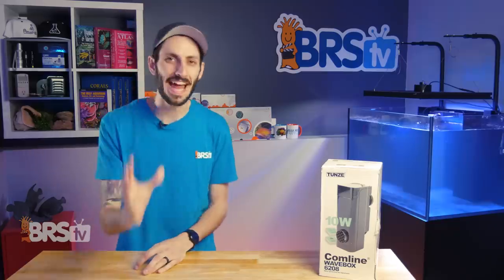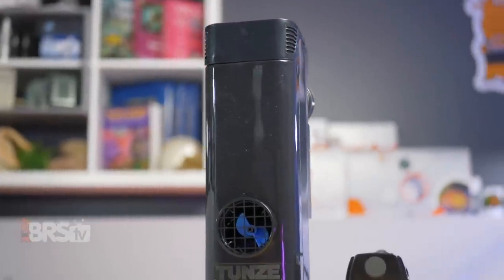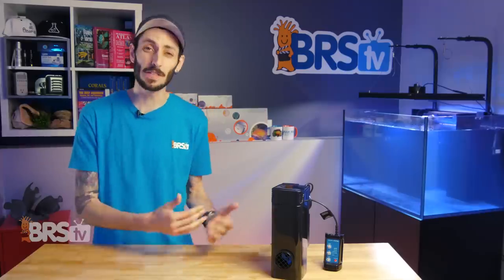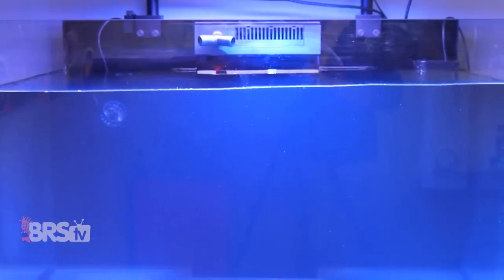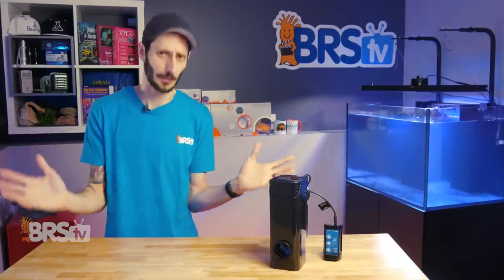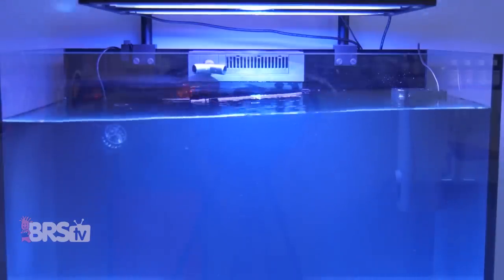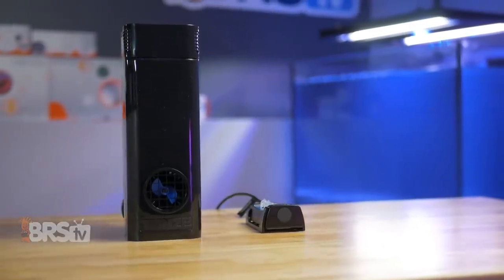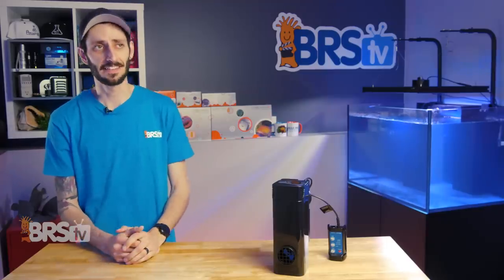Tunze Comline Wavebox: Get your reef tank waves rockin' and watch your corals do the happy dance!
What's more awesome looking than corals that wave back and forth in your tank? Not only does a wavemaker in your tank look cool, but that back and forth pulse in the tank can actually be beneficial to your corals. Find out if the Tunze Wavebox is the wavemaker option you've been looking for!

Decades of trusted reefing gear from Tunze all in one place!
➡️ All the best Tunze gear!